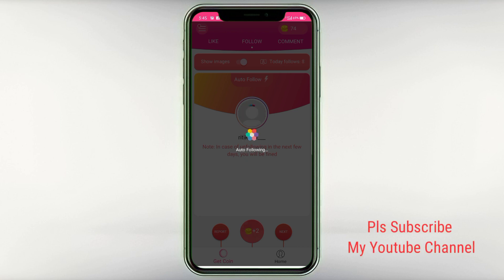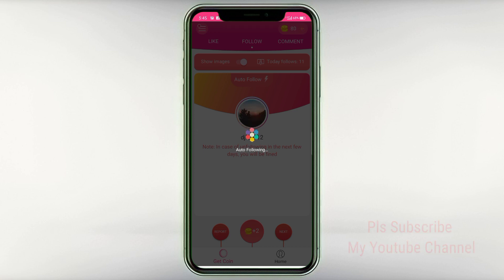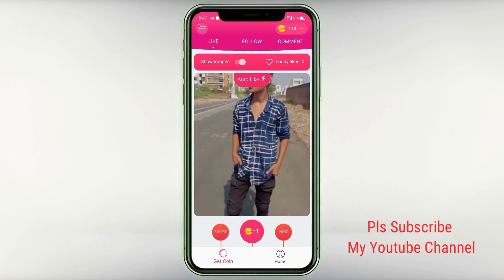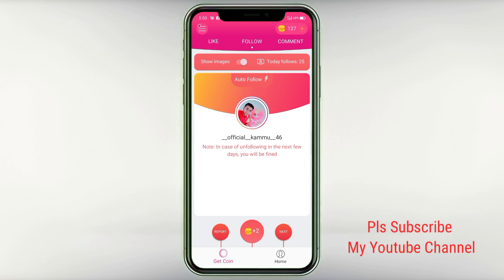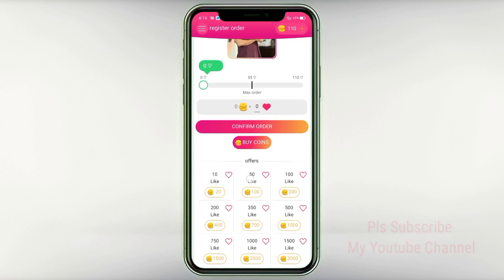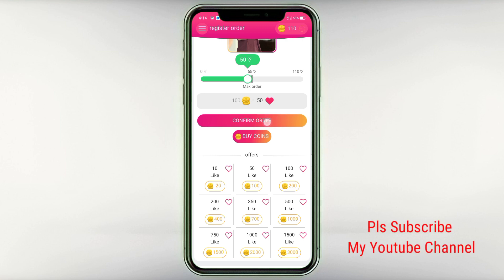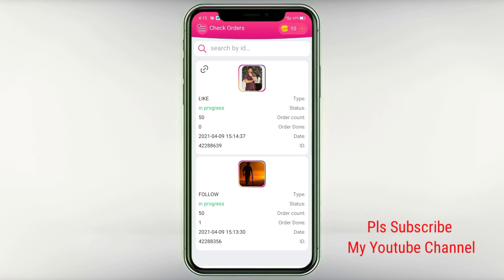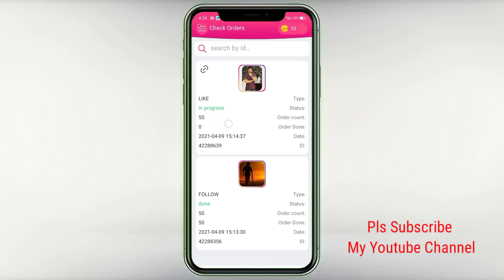ഒറ്റ clickൽ 1k Followers കിട്ടും 😮 | How To Increase Unlimited Instagram Followers In Malayalam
Daily Unlimited Real Active Instagram Followers വേണോ താഴെ കൊടുത്തിരിക്കുന്ന ലിങ്കുകൾ ക്ലിക്ക് ചെയ്ത് ആ വീഡിയോസ് കണ്ടാൽ മതി

how to increase followers on Instagram
how to increase unlimited followers
how to increase unlimited real followers
how to increase unlimited active followers
how increase followers in malayalam
how to increase unlimited free followers
how to increase genuvine followers
ho to make real instagram followers
how to make followers on Instagram
how to make active followers on Instagram
how to real followers on Instagram
how to earn followers on Instagram page
how to make unlimited real followers
how to increase instagram followers
how to earn instagram followers
instagram followers on free method
instagram real followers in malayalam
Instagram genuvin followers free
instagram followers without any app
instagram real followers without any app
instagram followers on without any website
how free instagram followers increasing
how to increase followers on Instagram in
real followers on Instagram no app
genuvin followers on Instagram in free
how to instagram followers increasing
daily 1k followers on Instagram on free
how to free method increase followers
instagram followers on without any app